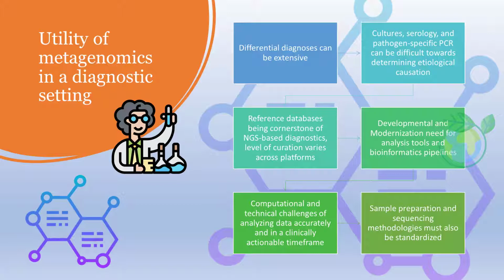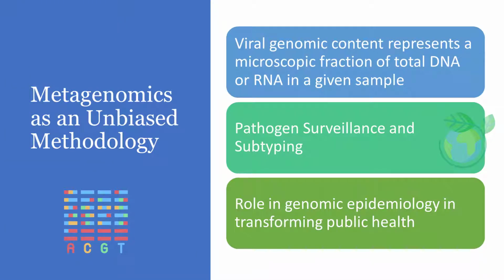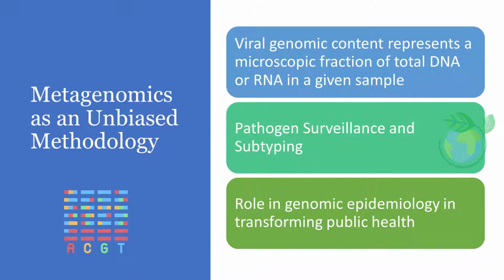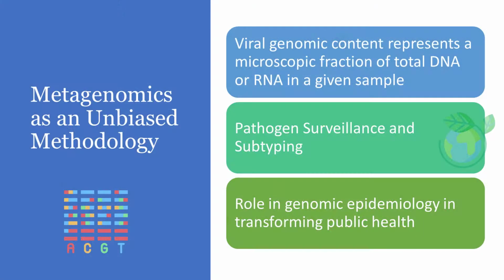Understand Clinical Metagenomics Role in Public Health Diagnostics in 7 Minutes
Dr BioWhisperer shares an Overview of Clinical Metagenomics Role in Public Health Diagnostics in 7 minutes within this video. Thank you for your support.